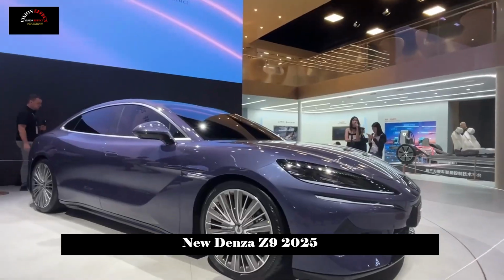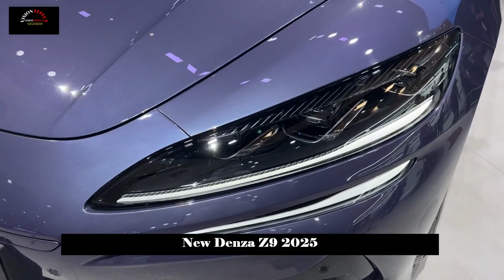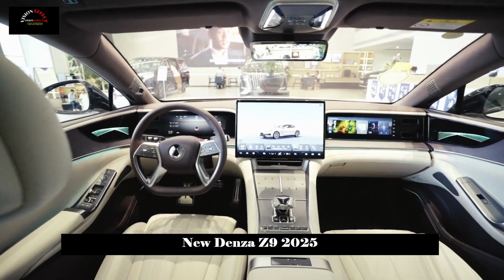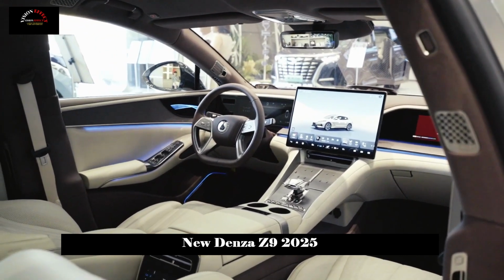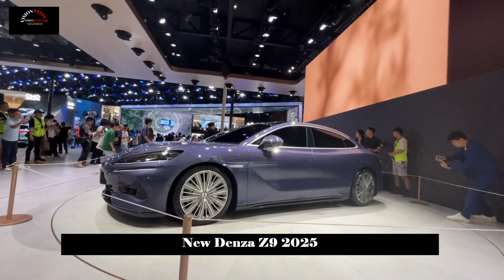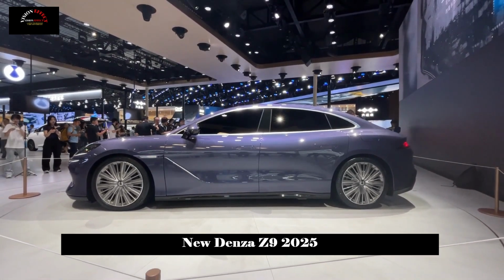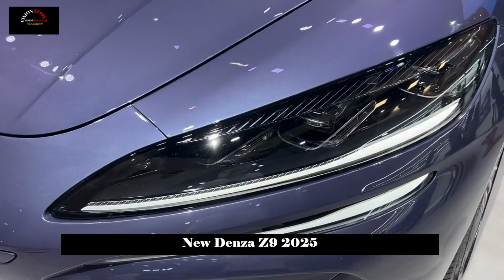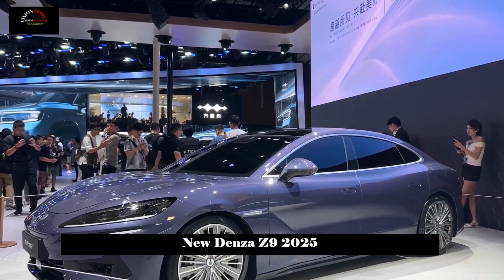Denza's New Car First Look | 2024 Chengdu Auto Show | A Large Luxury Sedan | New Denza Z9 2025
2024 Chengdu Auto Show: Denza Z9 will be delivered in the fourth quarter of this year.

Denza Z9 was officially unveiled at the 2024 Chengdu Auto Show. The new car is positioned as a large luxury sedan with pure electric and plug-in hybrid versions. The pre-sale price range is 339,800-389,800 yuan. All new cars will be equipped with Yisanfang technology and Yunnan-A body control system as standard, and will have high-end intelligent assisted driving capabilities. Denza Z9 is scheduled to be launched and delivered in the fourth quarter of this year.

In terms of appearance, the new car adopts the classic elements of the Denza Z9 GT in its design, and the front face shape is consistent with the Z9GT. The Z9's headlights have fine lines and are cleverly integrated with independent LED daytime running lights. Two laser radars are installed on both sides of the front bumper to support the car's high-end intelligent driving functions.

The front casing design of the pure electric model adopts a closed black diamond-shaped plaid decorative panel, while the plug-in hybrid model is equipped with an active air intake grille above the license plate frame, and a grille-shaped air intake grille is used on the front casing. The air intake design not only reflects the concept of environmental protection, but also takes into account the improvement of power performance.

When viewed from the side, the Denza Z9 adopts the sedan layout. The shape in front of the B pillar is similar to that of the Z9GT. The size of the rear triangular window has been enlarged, and the angle of the rear window has been slightly adjusted.

The rear profile of the Denza Z9 is significantly different from that of the Z9GT, as it adopts the rear structure of a sedan. The taillights also have a long and narrow design, and the inner light sources are divided into eight groups on each side, making them very recognizable when they are lit.

In terms of interior, the interior design was not revealed at this auto show. The new car is likely to follow the interior design of the Z9GT. The front seat configuration is the same as that of the Z9GT. The rear seat layout and space performance will be different depending on the vehicle model.

In terms of power, the Denza Z9 pure electric model has a total motor power of 710 kilowatts and a pure electric four-wheel drive range of 630km; the plug-in hybrid model has a 2.0T motor with a maximum power of 152 kilowatts and a total motor power of 640 kilowatts, with a comprehensive range of up to 1,100km.